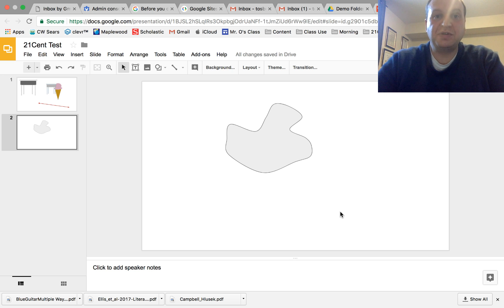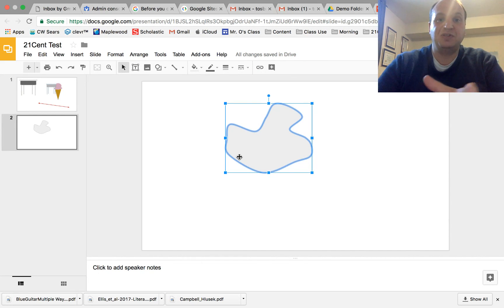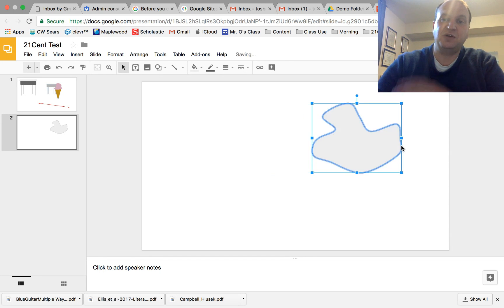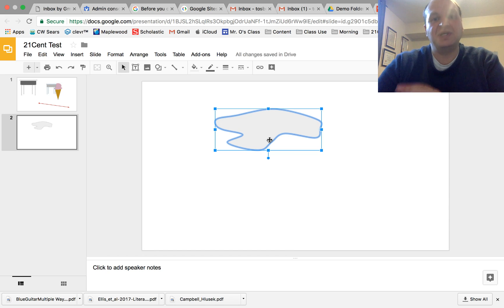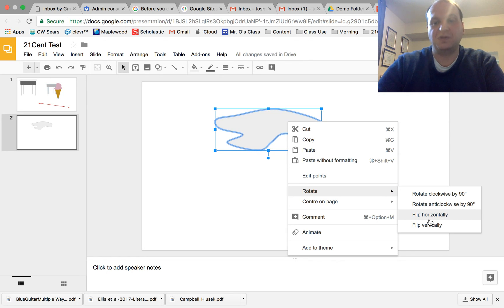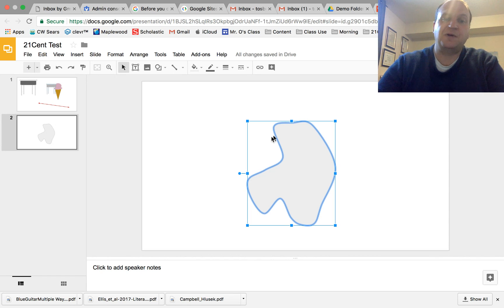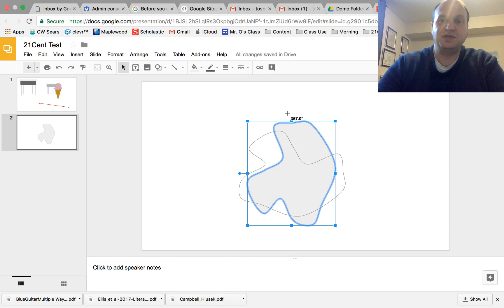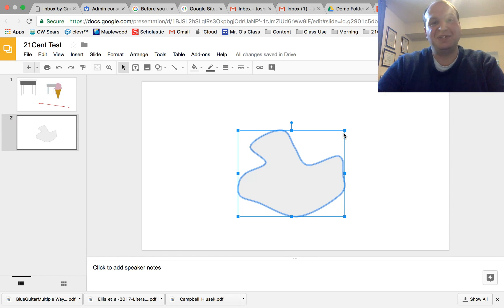How to flip or reverse an image in Google Slides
This short tutorial will show you 3 options for flipping or reversing images in Google Slides.